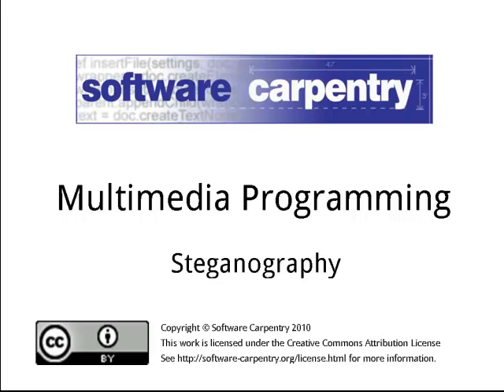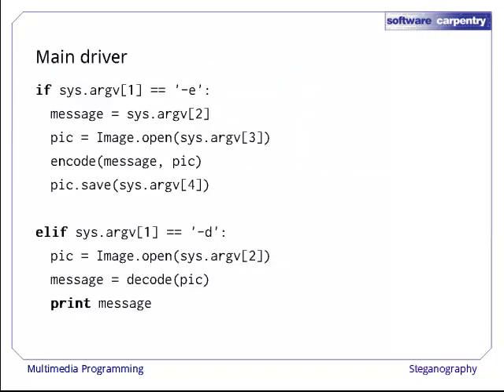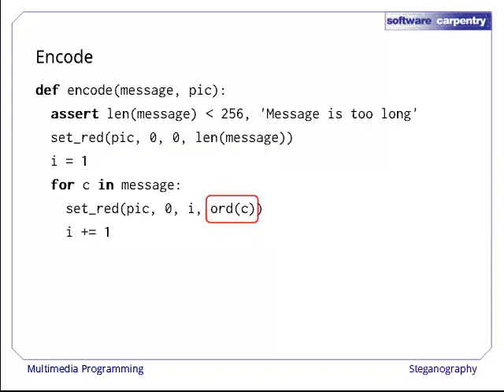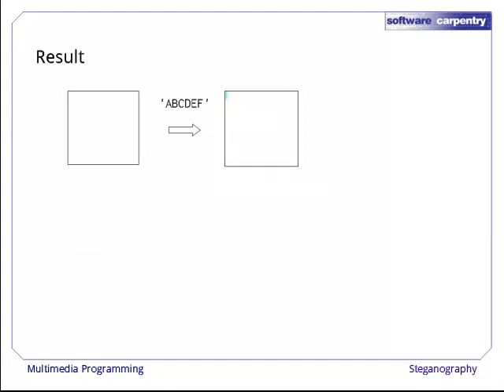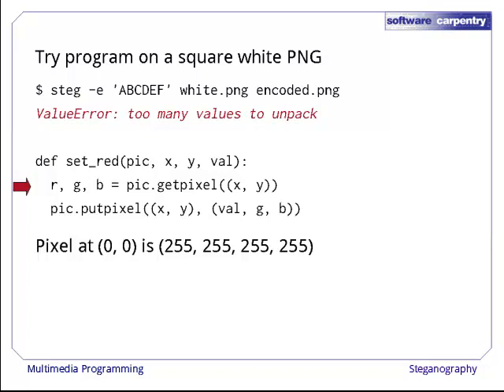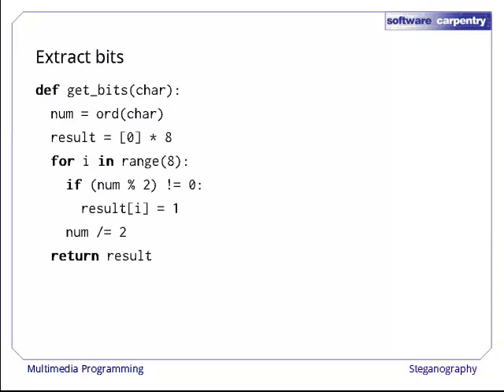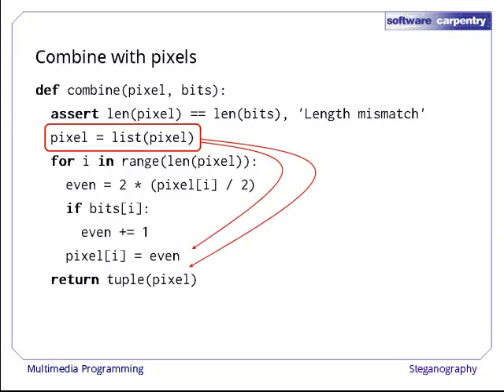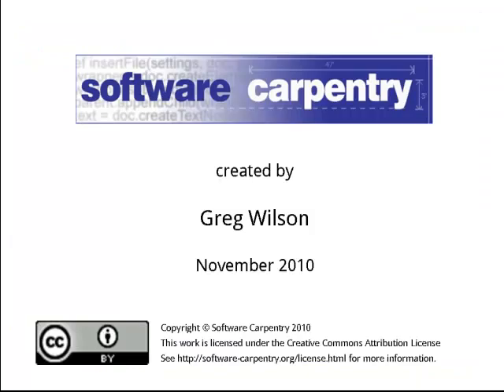Multimedia Programming - Episode 4 - Steganography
Welcome to the Software Carpentry lecture on multimedia programming. In this episode, we'll see how to hide secret messages in pictures, which will also give us a chance to talk about the differences between common image formats.